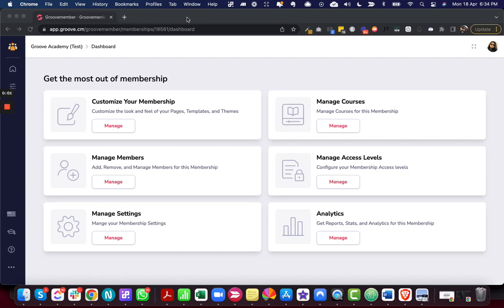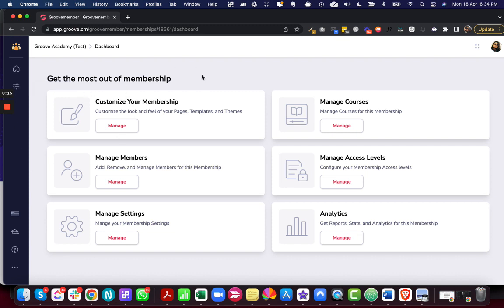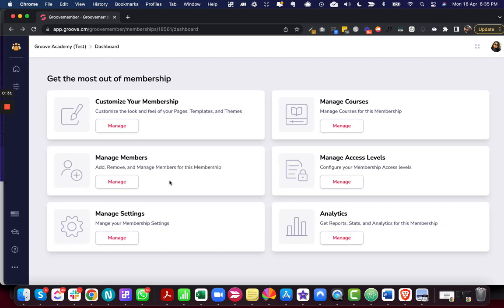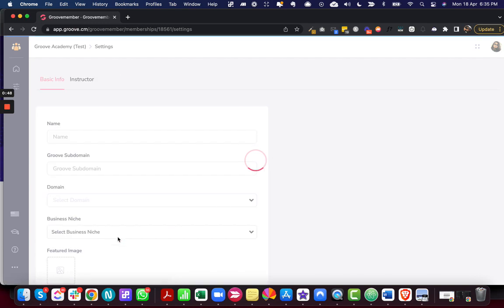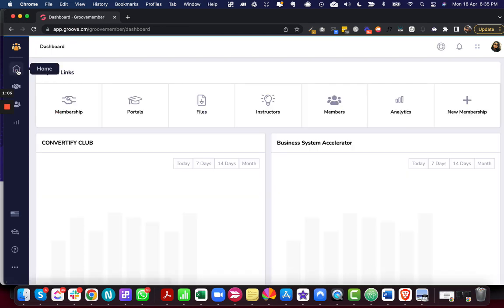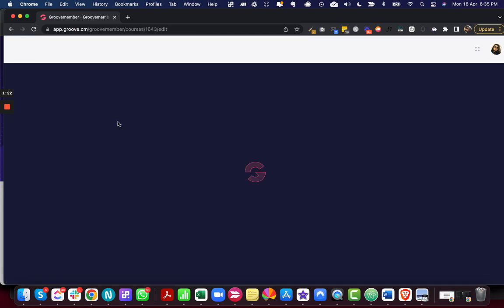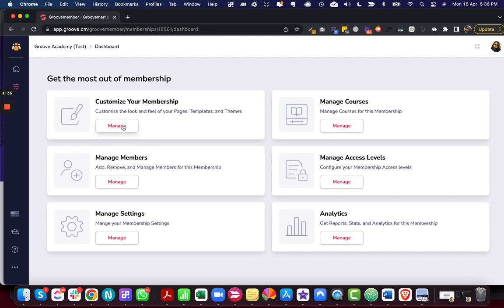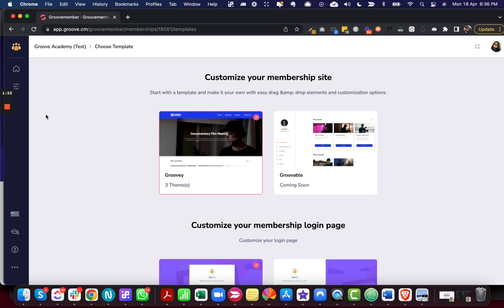New GrooveMember Dashboard & User Interface Changes